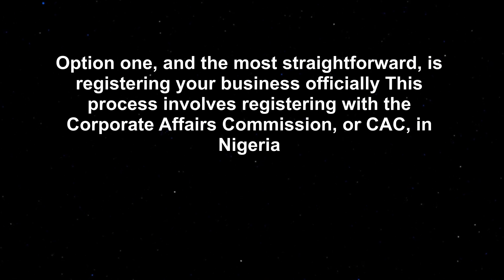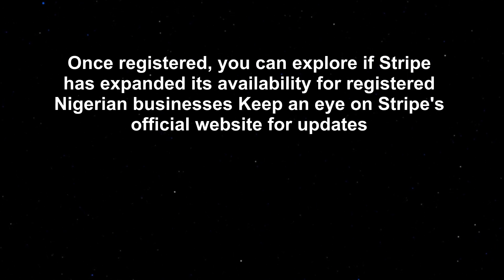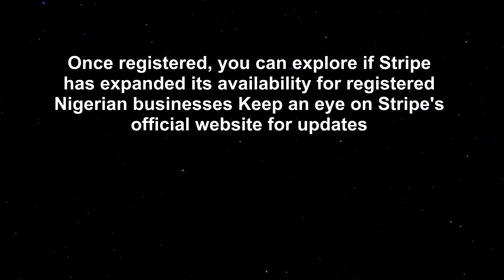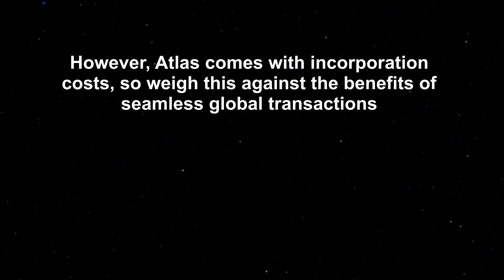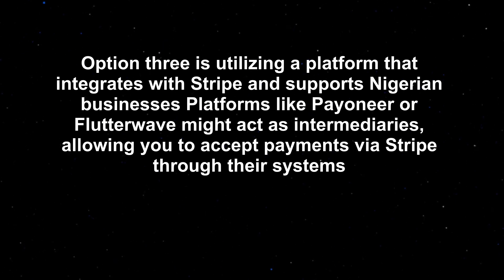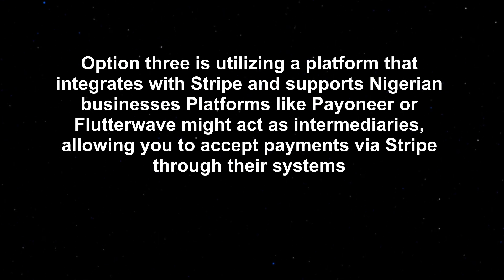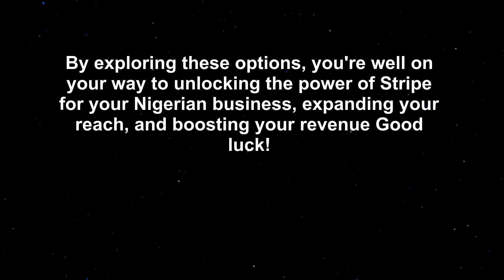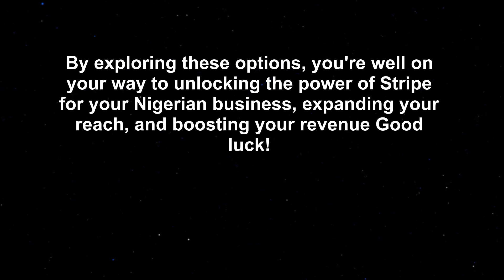How to Create Stripe Account in Nigeria for Free - KevinHowTo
How to Create Stripe Account in Nigeria for Free: Creating a Stripe account in Nigeria often involves using a registered business or partnering with a platform that supports Stripe Atlas to gain access, enabling you to receive international payments, expand your business globally, and tap into a wider market.

00:00 Intro
00:04 The Challenge
00:12 Business Registration
00:18 Stripe Atlas
00:27 Payment Platforms
00:33 Partnering Up
00:38 Global Expansion